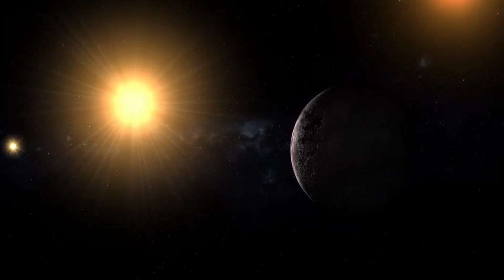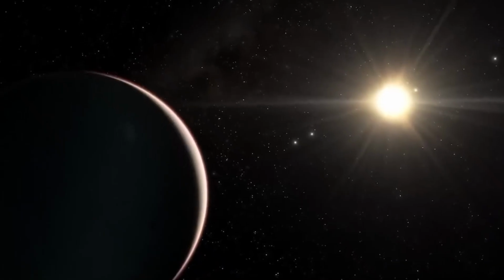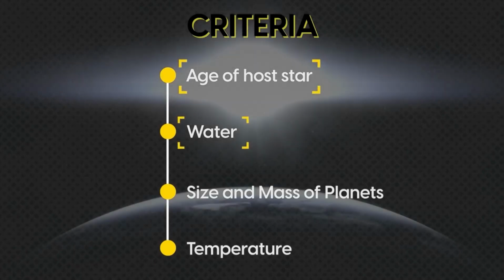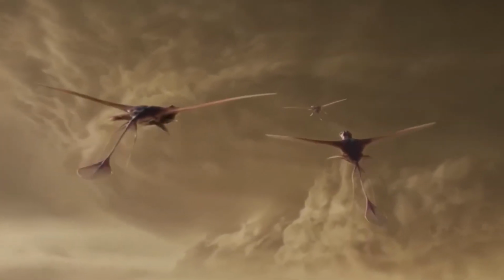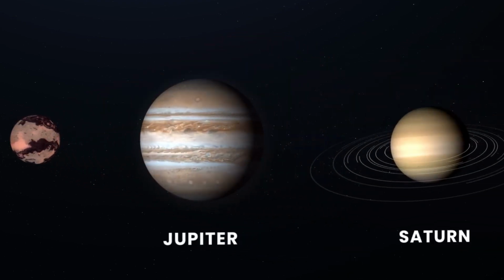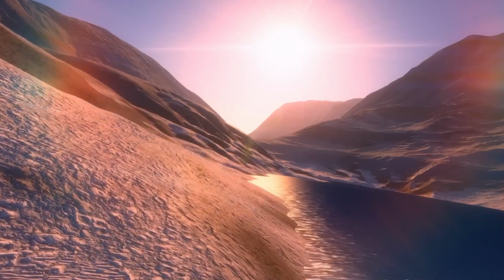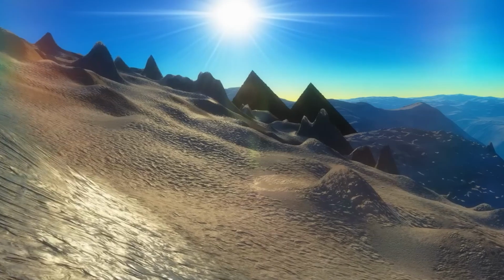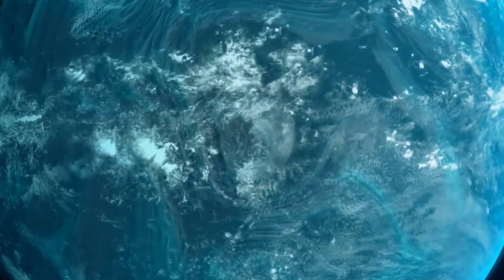NASA Found a Second Earth 600 Light-Years Away (Kepler-22b) 🌍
🌍 NASA's Kepler telescope found something incredible — a planet sitting in the "Goldilocks zone" of a sun-like star, 600 light-years away. Meet Kepler-22b: the first world ever discovered that could be Earth's twin.

In this video, we break down:
✨ How NASA actually found Kepler-22b (the transit method, explained simply)
🪐 Its shocking stats — 2.4× Earth's size, a 290-day year, and crushing gravity
🌊 Oceans or gas giant? What scientists think its surface really looks like
🌡️ Climate extremes — could humans ever survive there?
🚀 What Kepler-22b means for the search for life beyond Earth

If you've ever wondered whether there's a second Earth out there, this is the closest we've ever come.

👍 Like if this blew your mind!
💬 Comment: would YOU move to Kepler-22b?